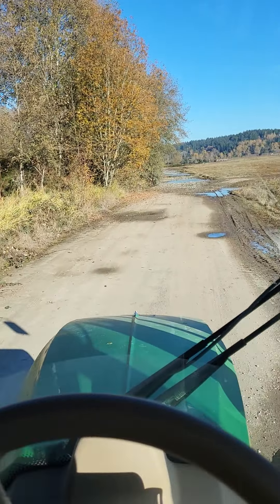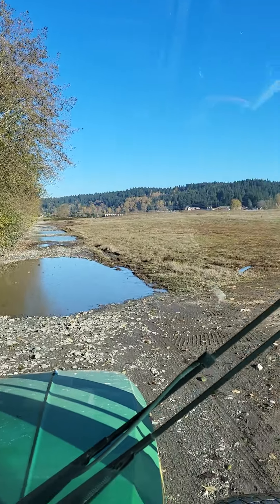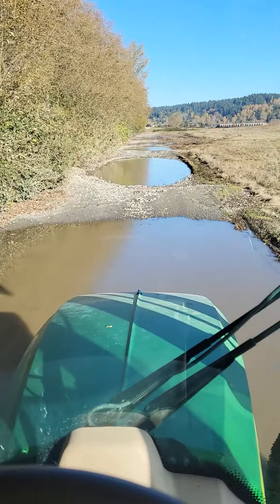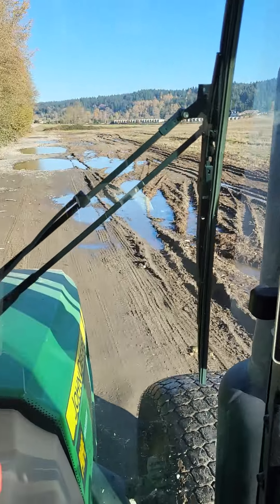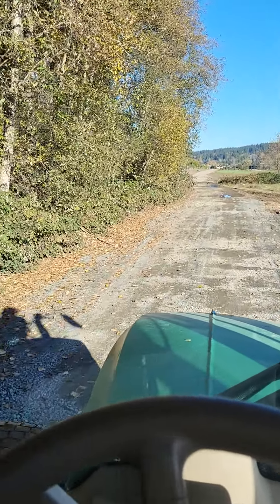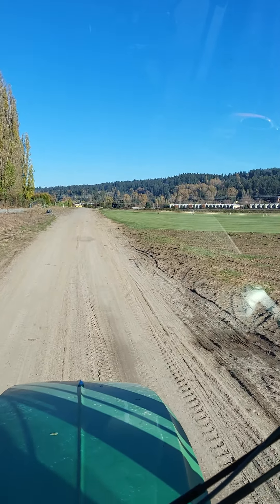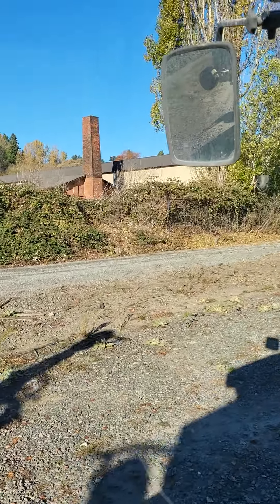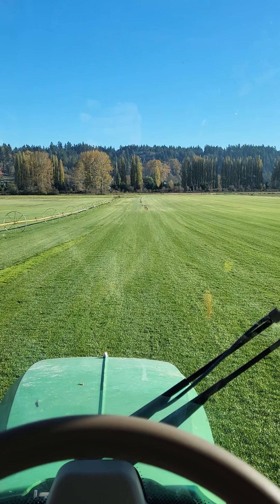primitive farm road tour along 100 year old railroad grade..past old red brick mudflooded steamplant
JD tractor on farm road with glimpse of mowing equipment,  OLD redbrick steamplant at famous Chateau St Michelle, and destination for turf field mowing